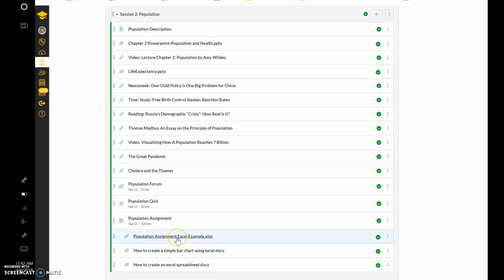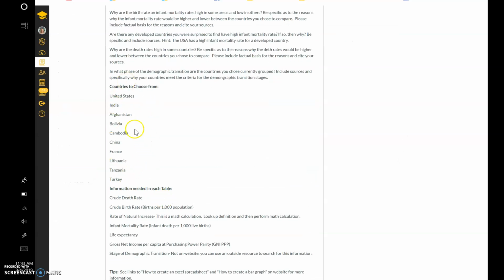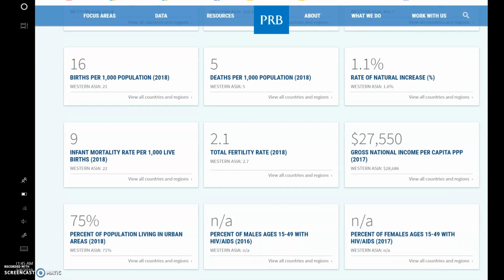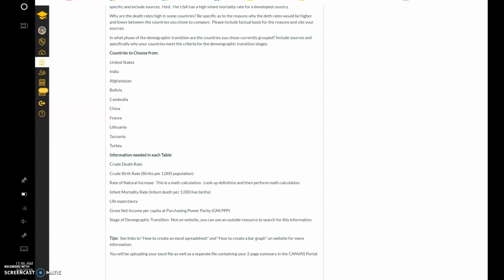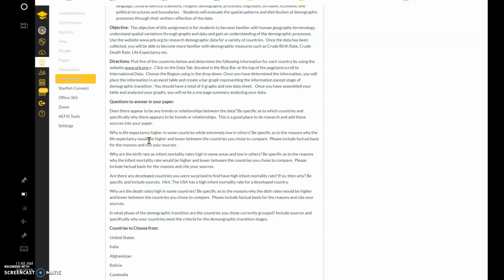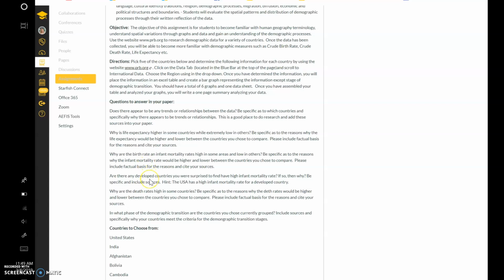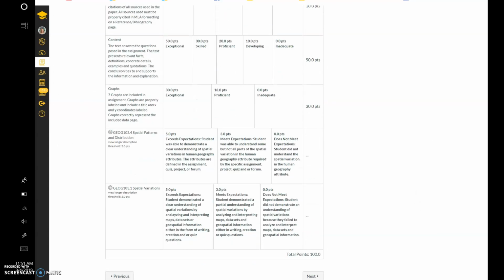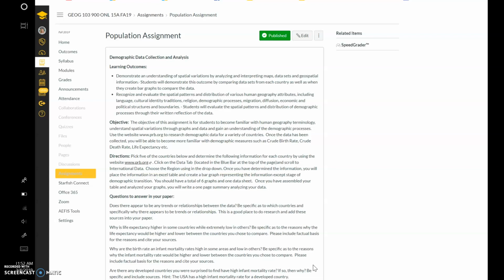Video on Population Assignment